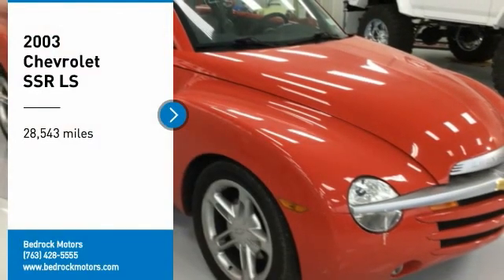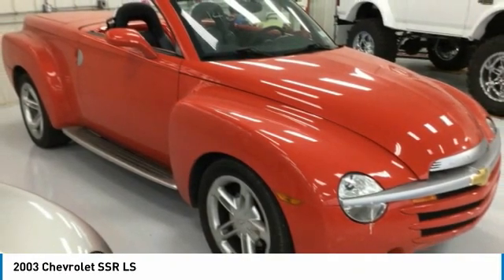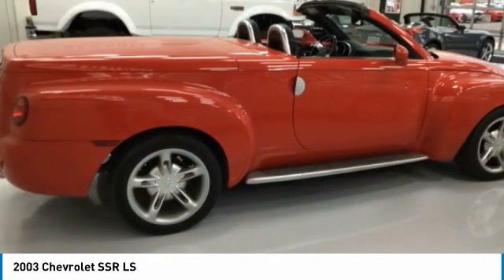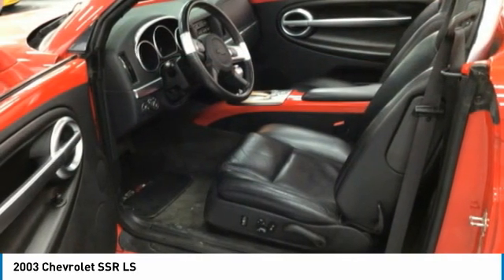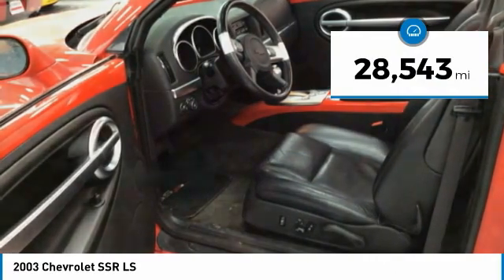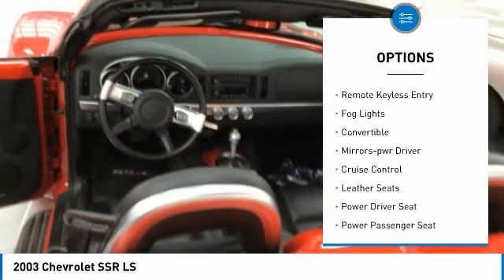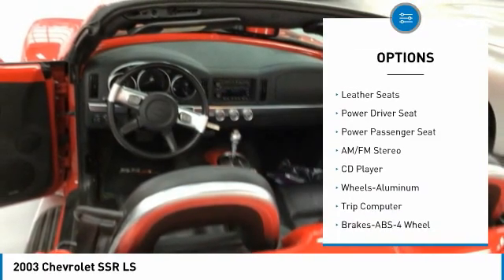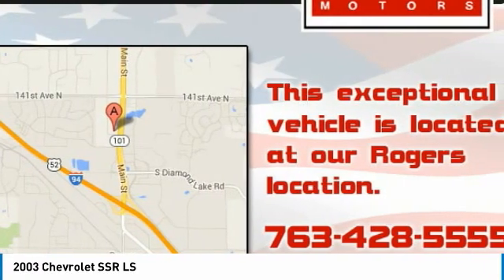2003 Chevrolet SSR LS Rogers, Blaine, Minneapolis, St Paul, MN 10285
Bedrock Motors
13830 Northdale Blvd.

HARD TO FIND LIMITED PRODUCTION!! LOW MILES!! AUTOMATIC!! POWER CONVERTIBLE TOP!! HEATED SEATS!! RUNNING BOARDS!! BOSE STEREO!! PREMIUM ALLOY WHEELS!! KEYLESS!! LEATHER!! POWER SEAT!! ACCIDENT FREE CARFAX REPORT!!!    FOR THE BEST VEHICLES, THE BEST PRICES , THE BEST SERVICE, JUST STOP BY OUR ROGERS LOCATION .  Buy with CONFIDENCE when shopping at BEDROCK MOTORS.  THE BEDROCK BUYING EXPIERENCE. QUICK, EASY & AFFORDABLE  THE RIGHT VEHICLES AT THE RIGHT PRICES